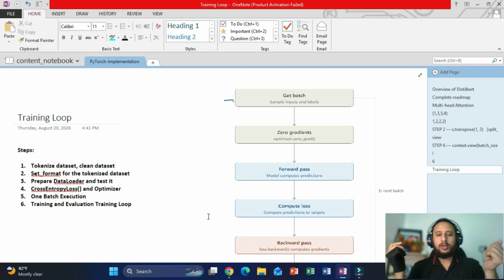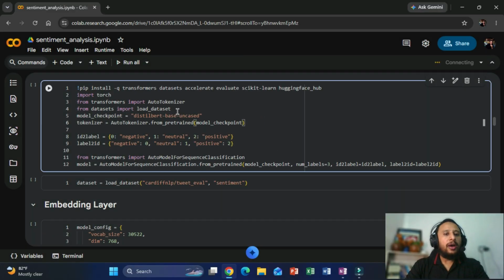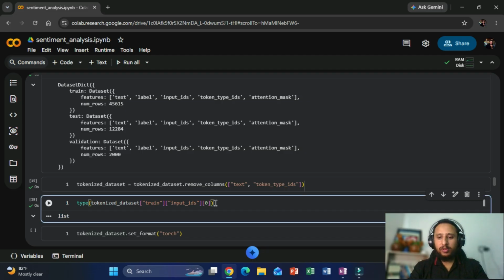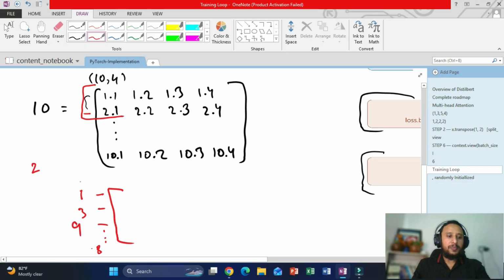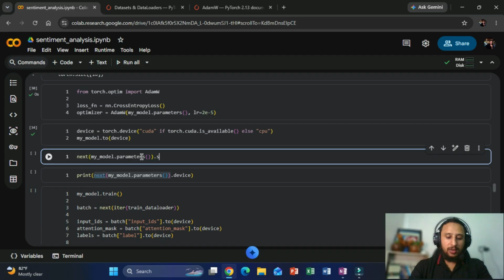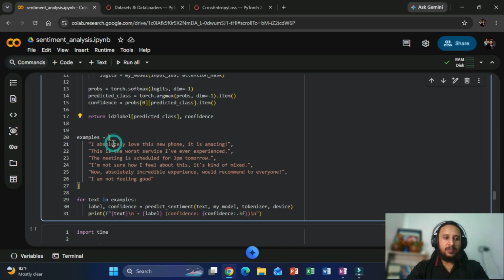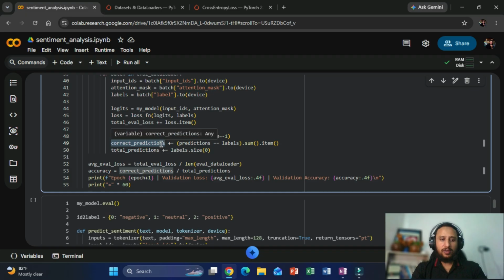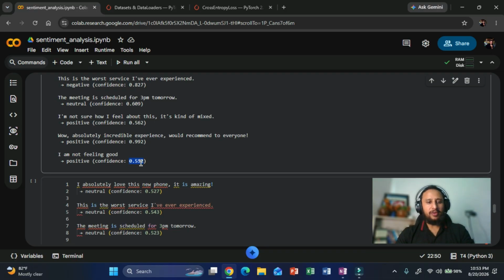DistilBERT From Scratch | Lec: 15 Training the Model with custom Training Loop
A training loop is the core iterative engine used to train a neural network. It systematically feeds data into a model, evaluates its errors, and updates the internal parameters (weights and biases) to improve future predictions.

Links